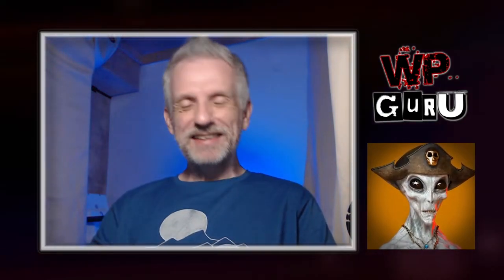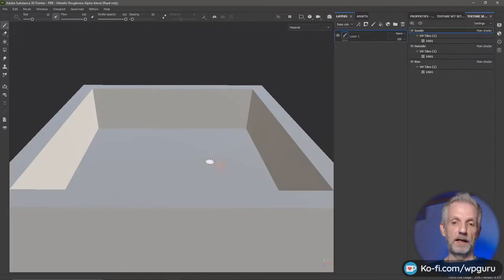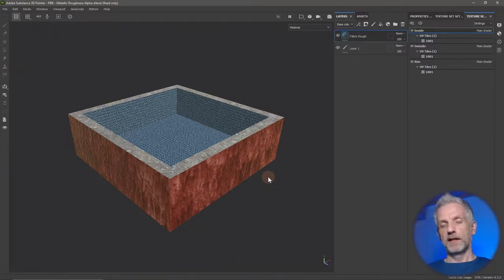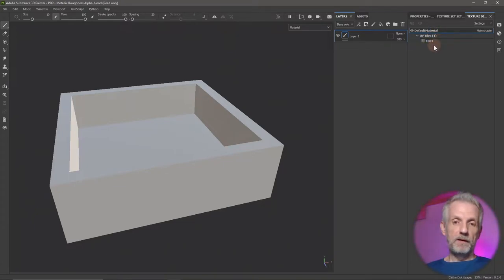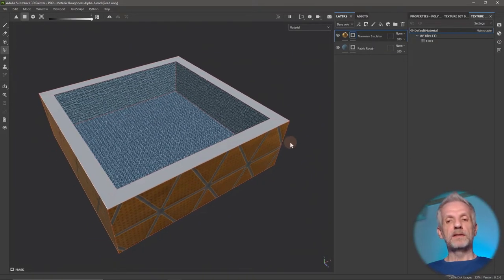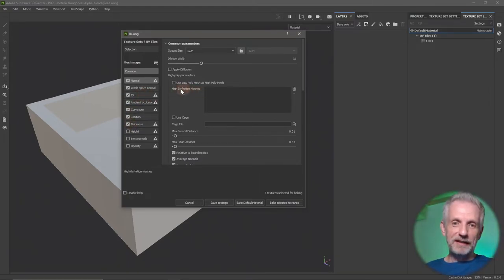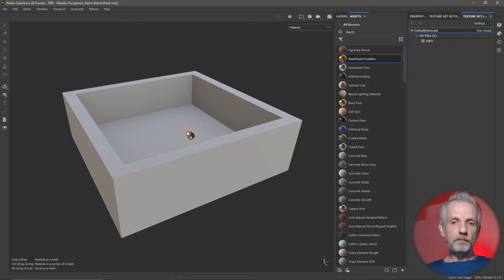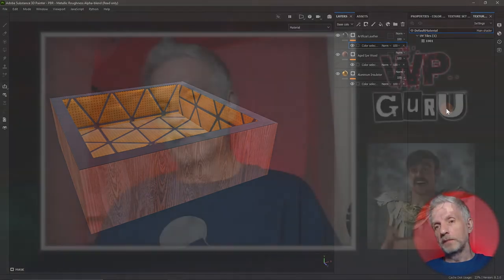Avoid multiple Texture Sets on export from Substance Painter 🎨😫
In this episode I'll show you how to avoid having to export multiple texture sets from Substance Painter. This happens by default when your object has multiple material zones. It would be helpful to have an option on export to combine those, but sadly Adobe think otherwise.